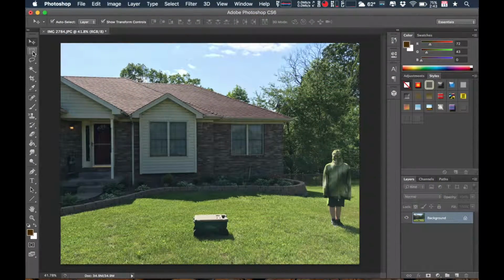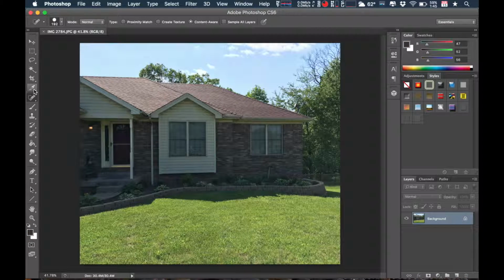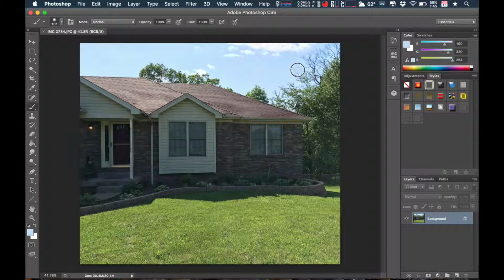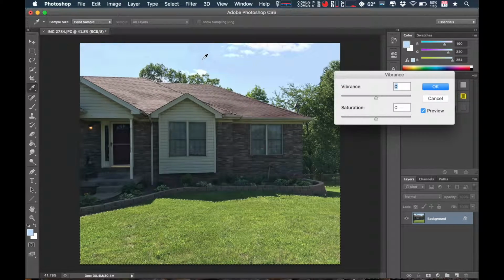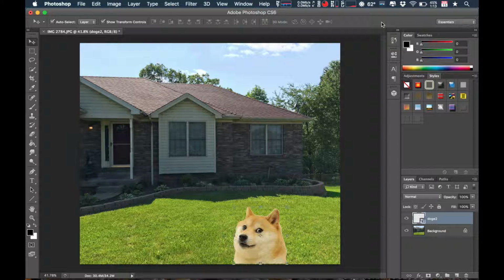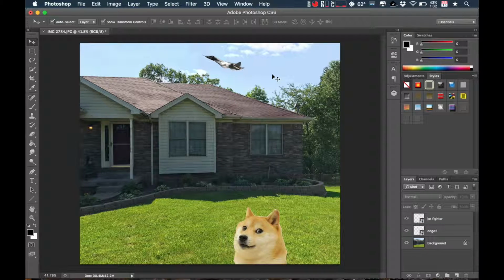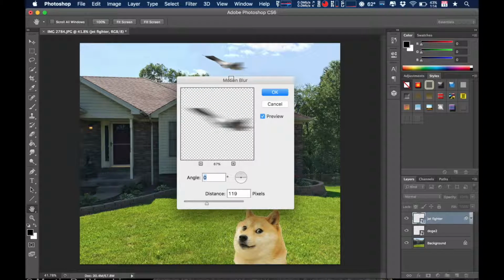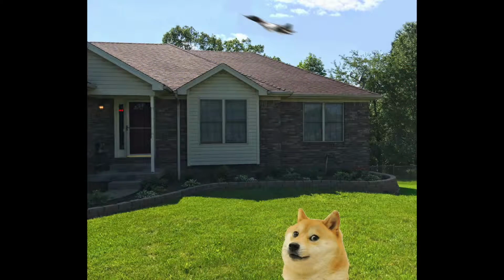Jason's Photoshop Tutorial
Jason teaches his sixth grade some Photoshop basics